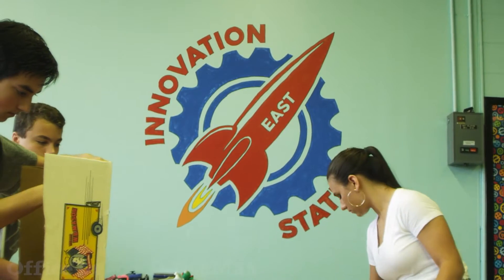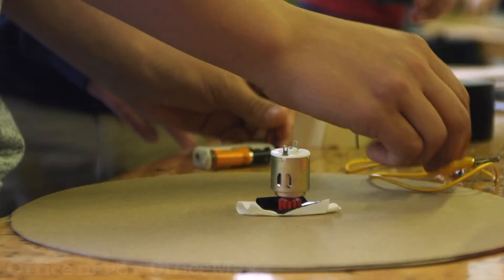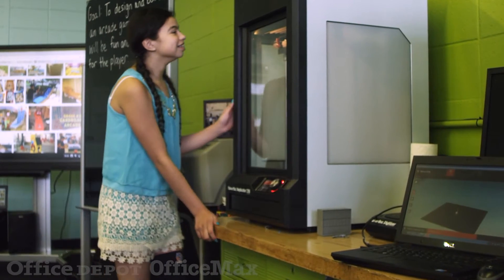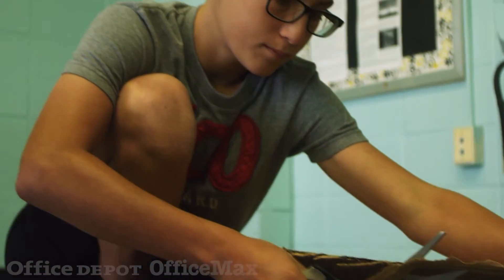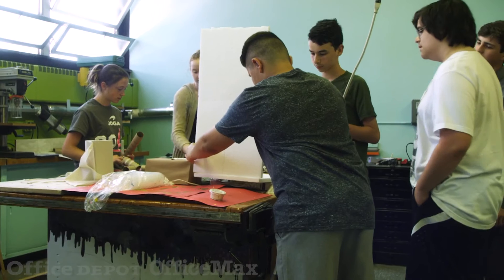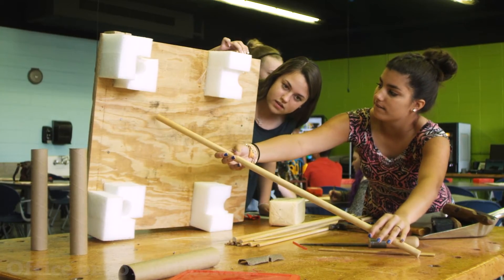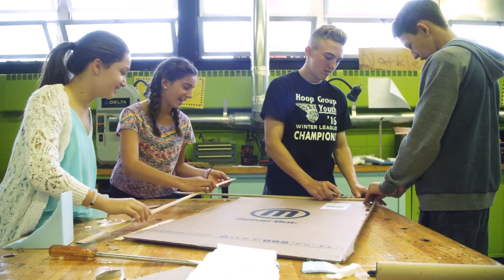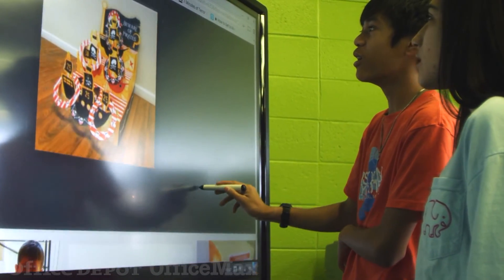Toms River Innovation Station (Full)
Toms River & Office Depot partnered to create a model makerspace for the Toms River School District. The Innovation Station encourages students to solve complex problems through hands on learning. The room features a full set of solutions including interactive whiteboards, movable storage, and 3D printers.